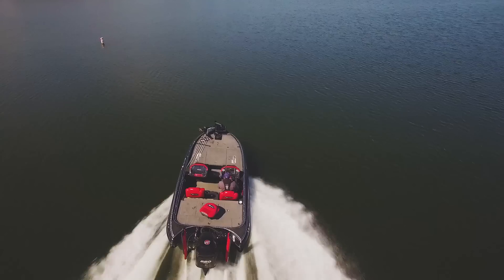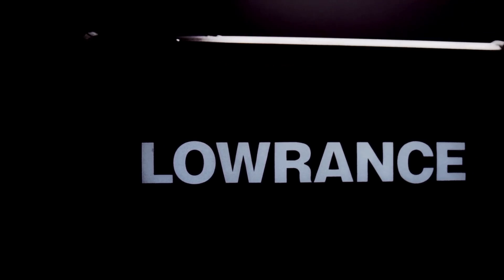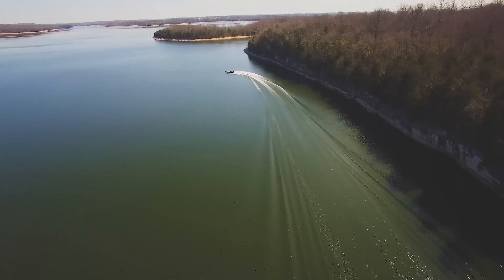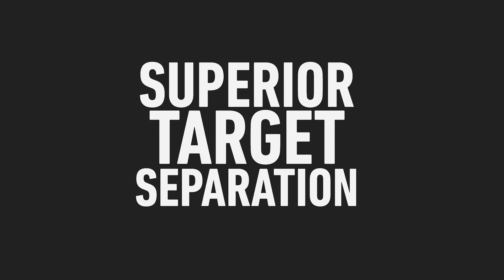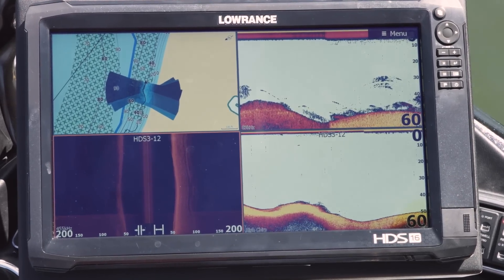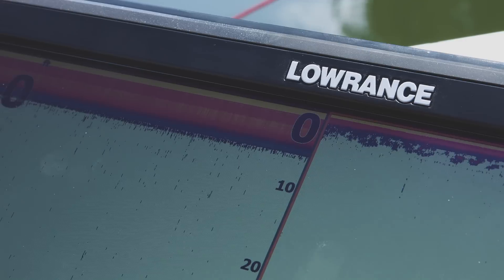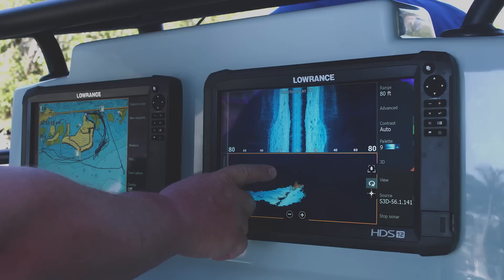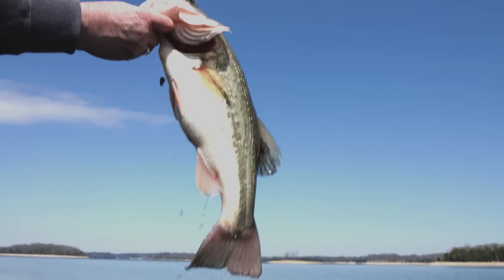Sweet 16 - The New 16" Lowrance HDS Carbon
New Lowrance® HDS Carbon units feature ultra-clear SolarMAX™ HD multi-touch displays with high-bright LED back lighting and advanced anti-reflective coatings to create wider viewing angles suitable for any lighting condition.

Loaded with a dual-core, high-performance processor, HDS Carbon delivers faster redraw speeds and quicker response times to easily power CHIRP sonar, Dual Network Sounder, StructureScan® 3D, StructureMap™ and future high-powered fishfinding upgrades. HDS Carbon features integrated wireless and Bluetooth® connectivity that supports the most advanced marine technology, including a Network Analyzer that notifies users when new software is available, and a Service Assistant that transmits a detailed network report directly to technical support for custom hands-on assistance.